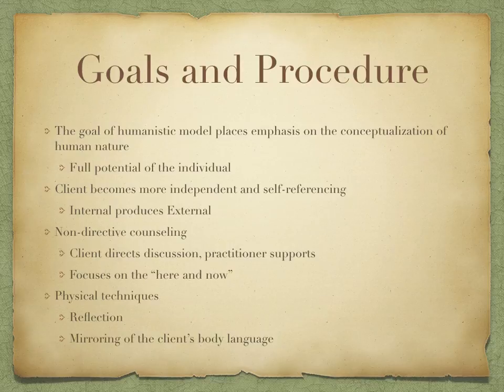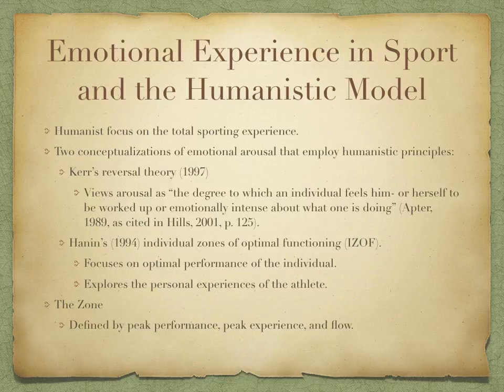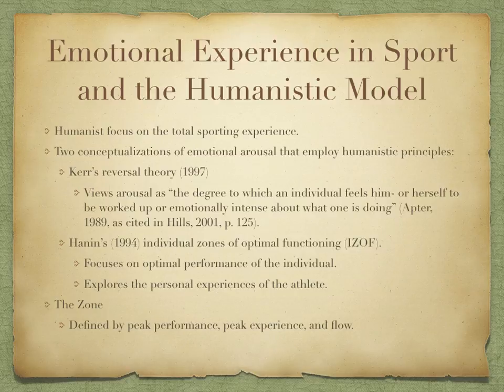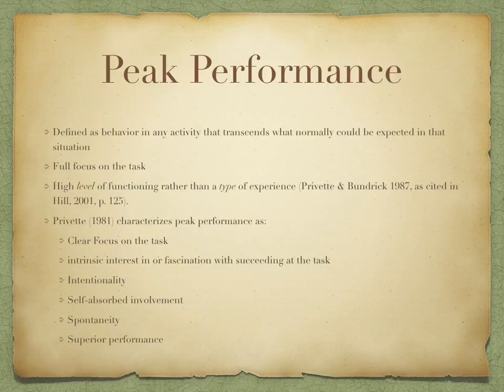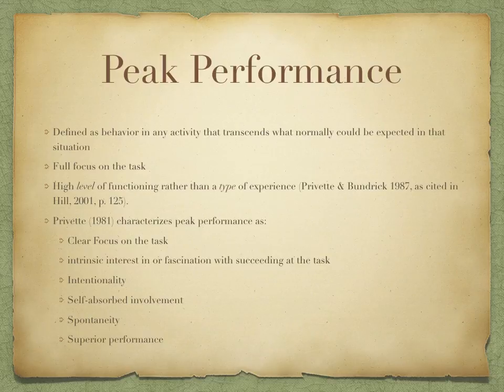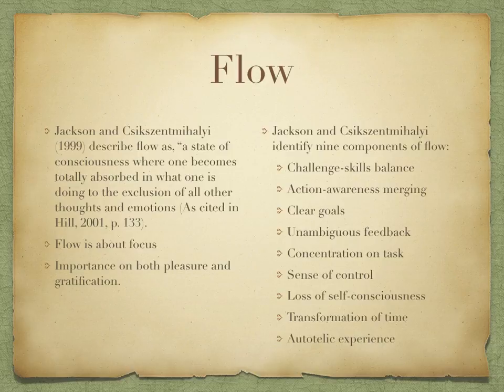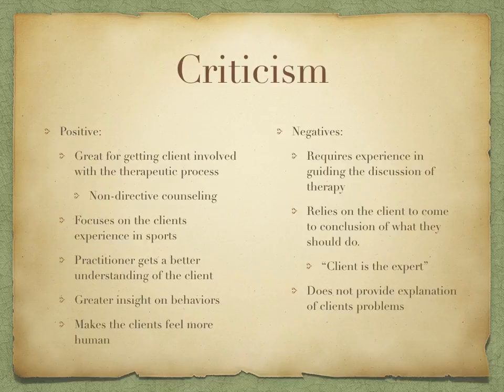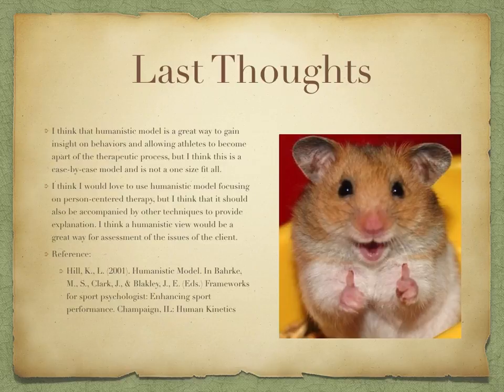Humanistic Model Outline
This is my presentation on the Humanistic model that describes the basic concept, goals and procedures, emotional experiences in sport and also my critique of the model.